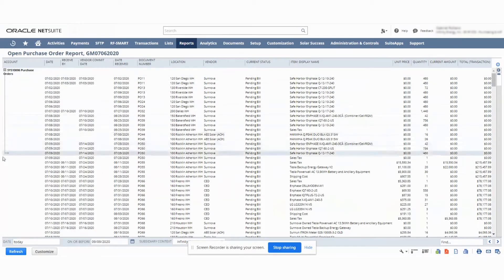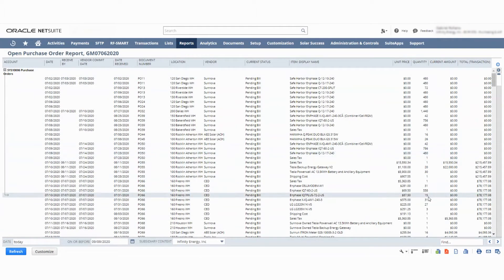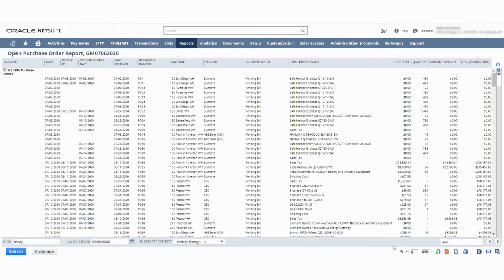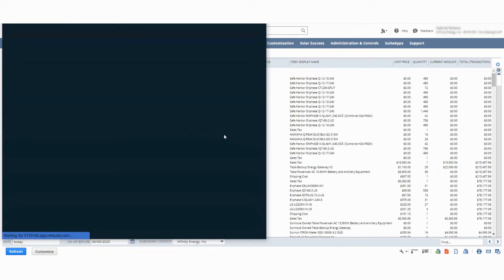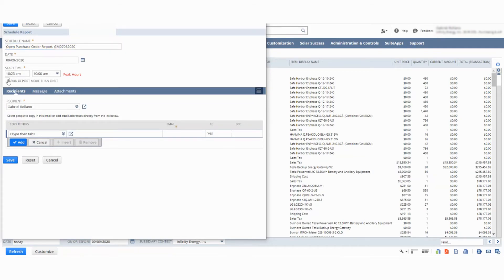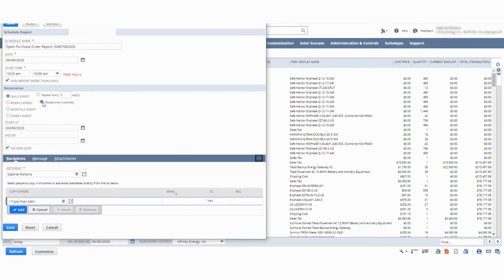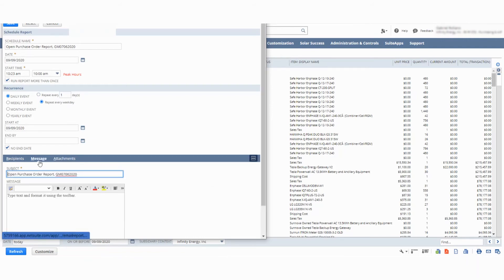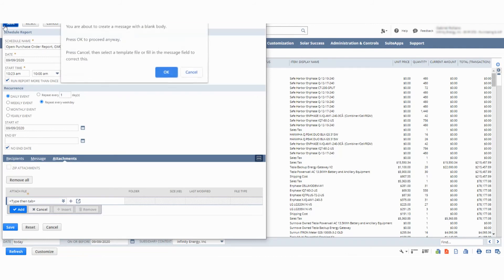How to create and schedule reports in NetSuite? | NetSuite ERP Reports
Reports are the lifeblood for any business to make well-informed decisions. NetSuite offers advanced reporting tools through customized dashboards to get a 360-degree view.

Want to know how to create NetSuite reports automatically and schedule them regularly? Watch
this short video to get a quick understanding. You can download or upload the reports to email in
various formats (CSV, Pdf, Excel sheet).